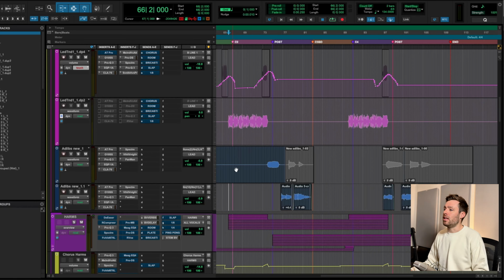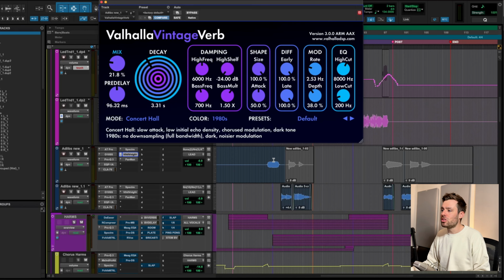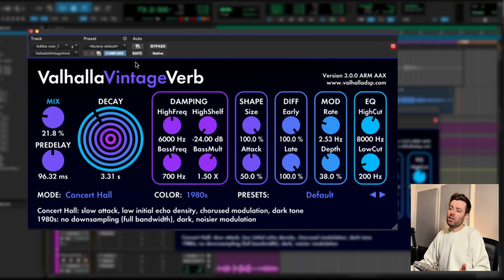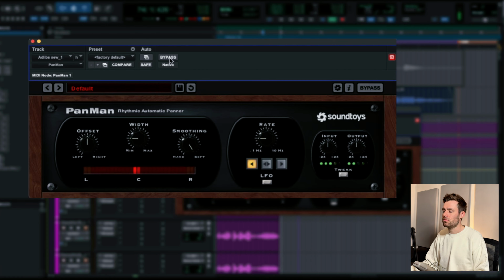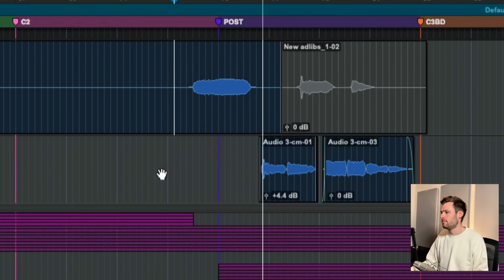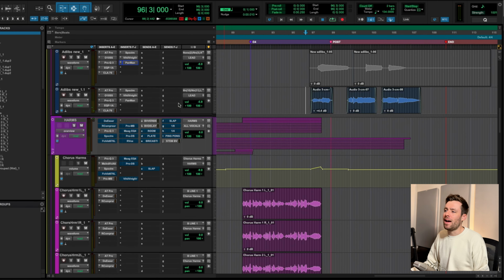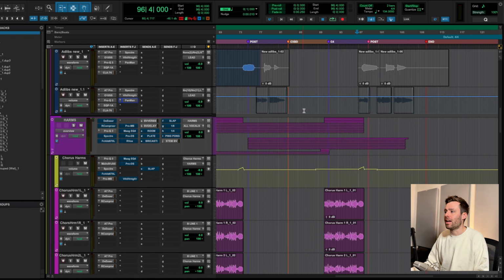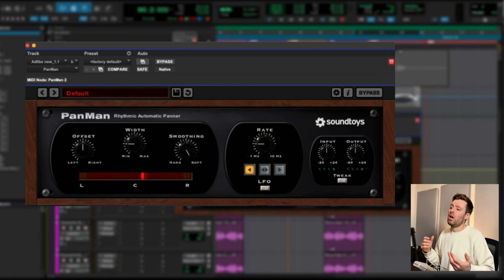This Simple Trick Will Change the Way You Process Vocal Adlibs FOREVER!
In this video, I show you how I process vocal adlibs in a mix! From EQ and reverb to delay and other essential effects, I share the exact techniques I use to enhance adlibs in a mix. Whether you're a beginner or an experienced producer, these tips will help elevate your vocal tracks and bring them to life!

Timestamps

⚡️Shop Our Vocal Chains⚡️

⚡️Explore Our Masterclasses⚡️

 / edstokesmusic

⚡️Interested in 1-on-1 Mix Consultation? for more info!

If you’re looking to level up your mixing game, you can book a FREE consultation call with me